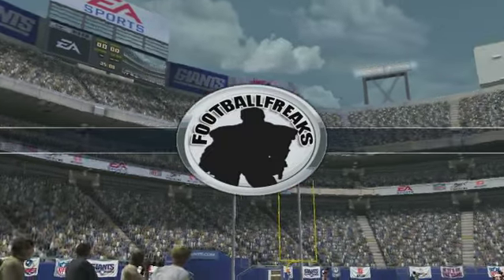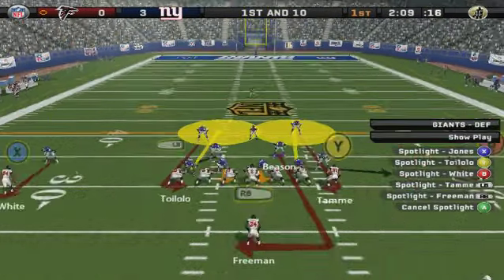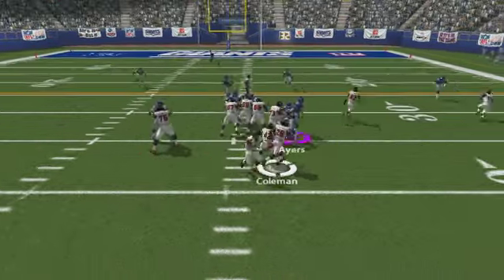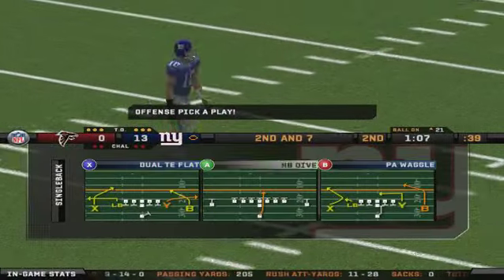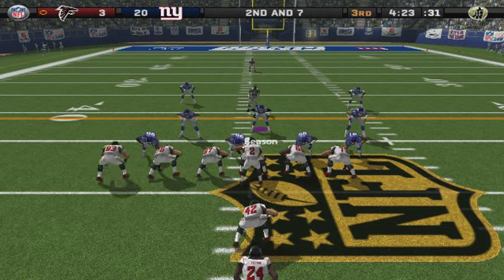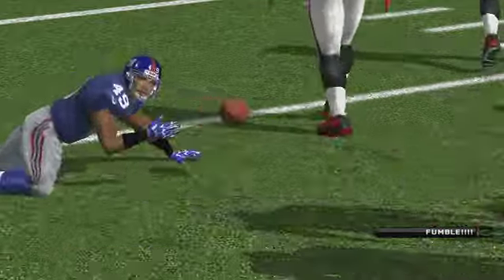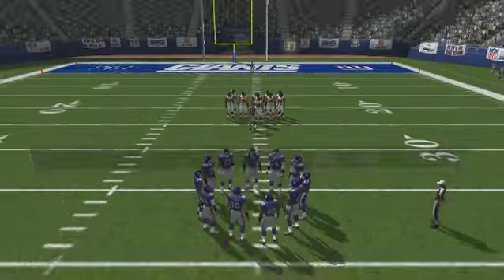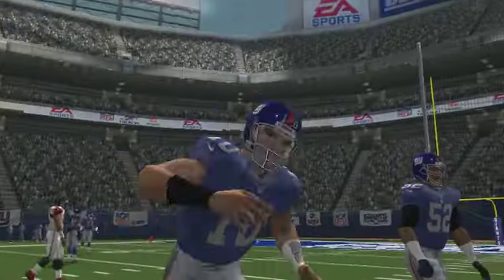New York Giants Franchise 2015-2016 Season Week 2: (ATL at NYG)